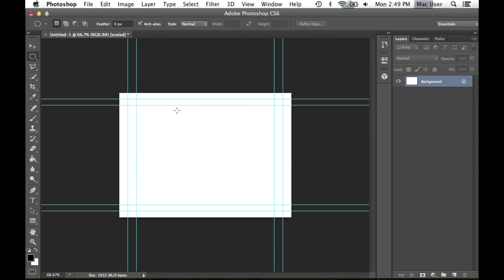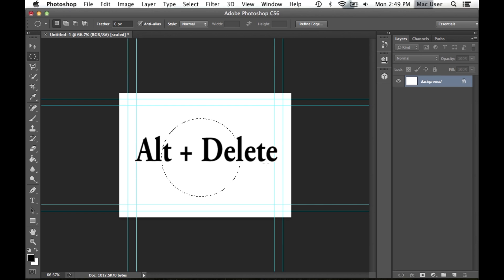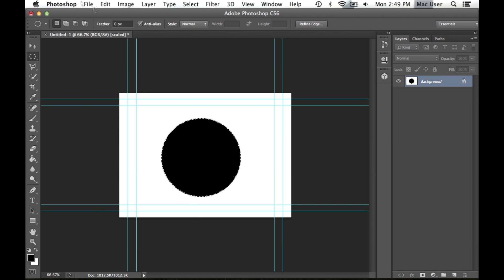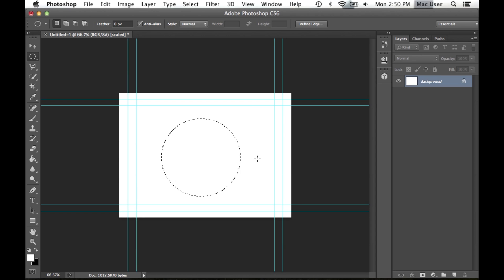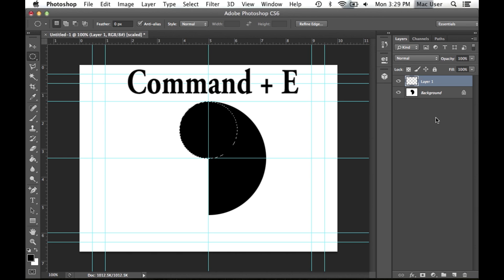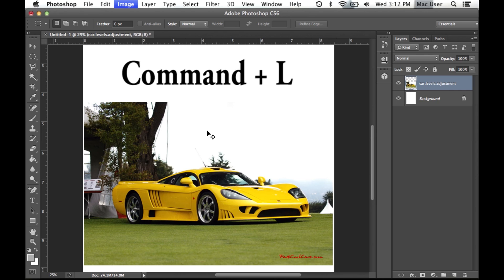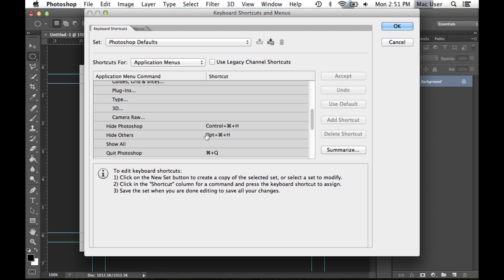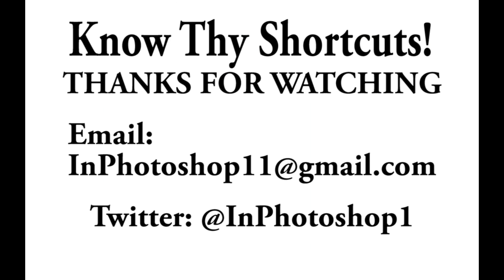Mac Only Shortcuts in Photoshop CS6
In this tutorial InPhotoshop1 sticks with the basics showing us the shortcuts in Photoshop CS6 that everyone should know. The shortcuts shown in this video you can dramatically improve your skills and time it takes you to perform certain tasks in Photoshop CS6. Please keep in mind this video was made for the Mac User.